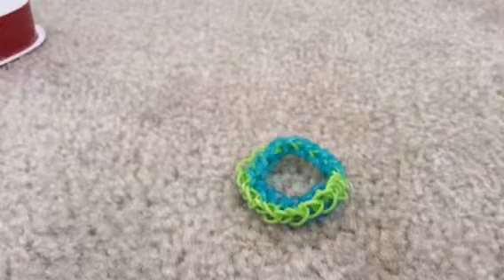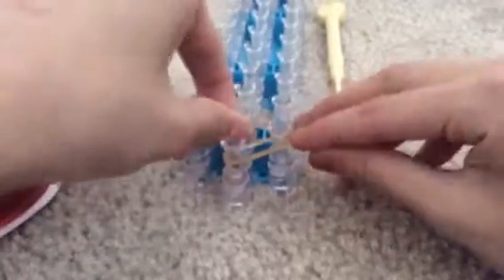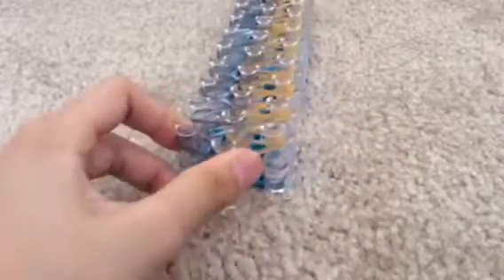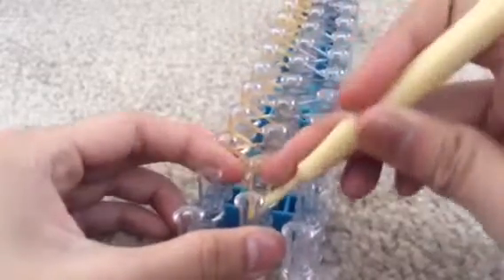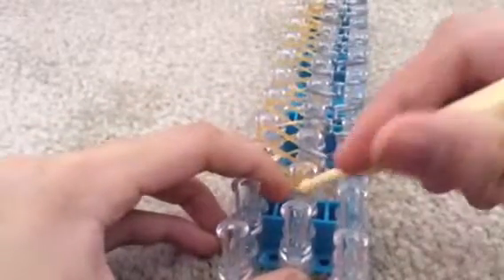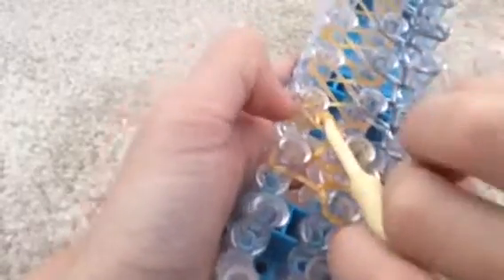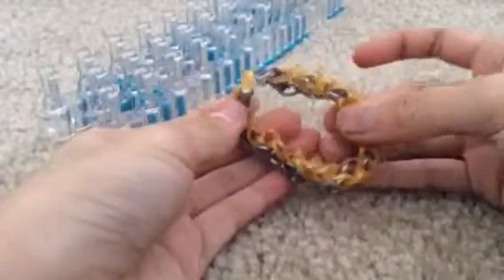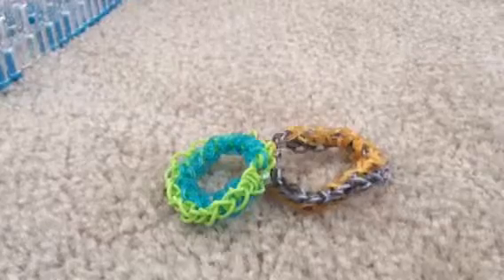Rainbow loom Couples Bracelet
40 bands needed
Sorry it's changed to couples bracelet